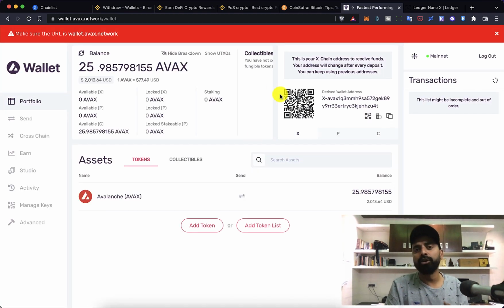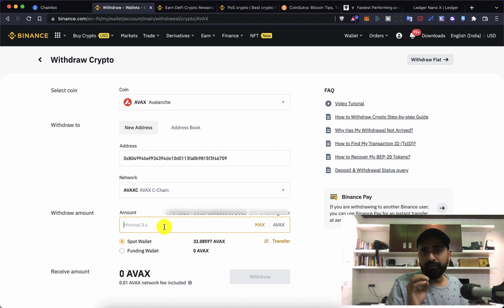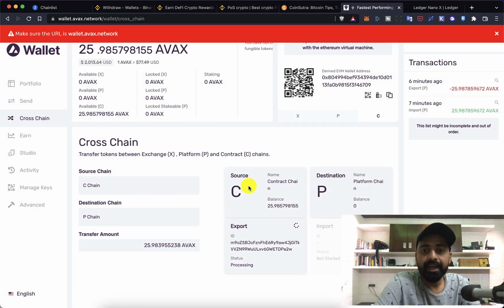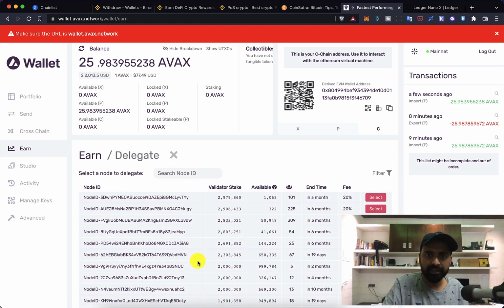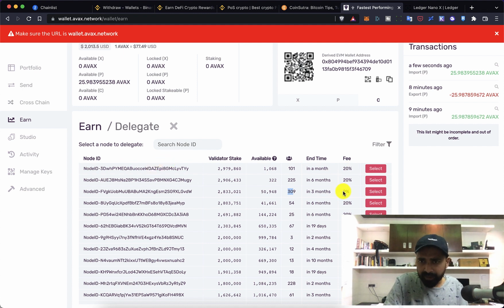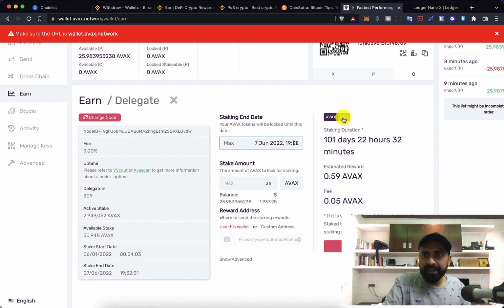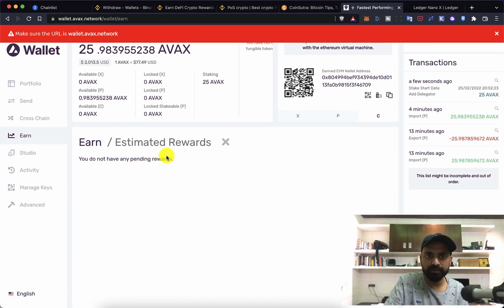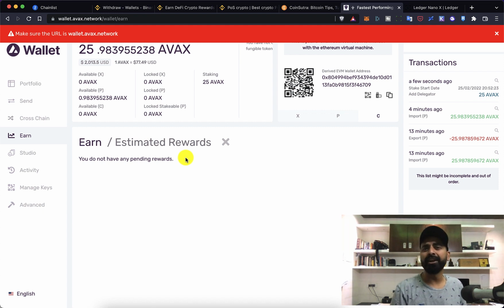How to stake avax token on official Avalanche wallet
Hey Sutras,

Welcome to another video episode of CoinSutra. In this video, you will learn how to stake Avax token on their official wallet using Ledger Nano X. This trick works with both Ledger Nano X and Ledger Nano S.

Do watch the first video in this series, How to use Avax wallet with Ledger Nano X

In this video you will learn:

👉 How to withdraw Avax token from Binance to Ledger wallet
👉 How to select the best validator for Avax staking
👉 How to stake Avax token

And a lot of other things that would help you master the Avalanche token staking.

 This video is a copyright of CoinSutra